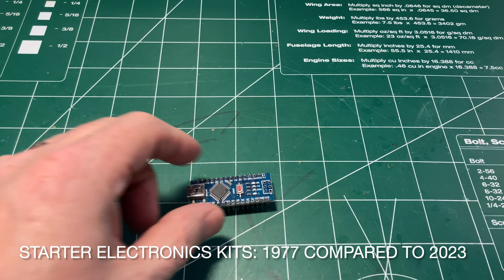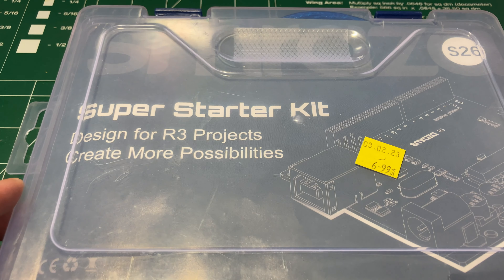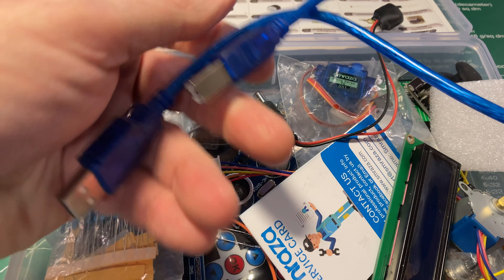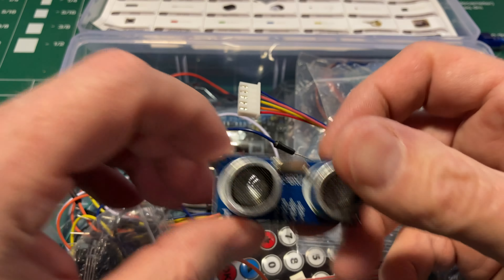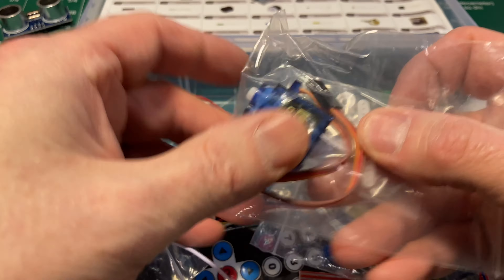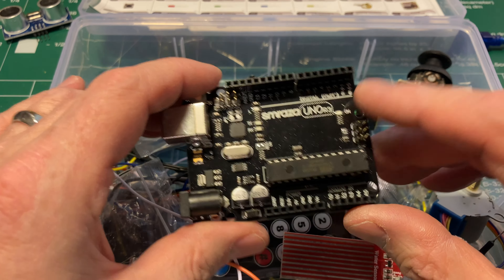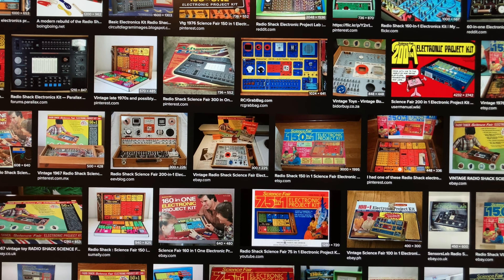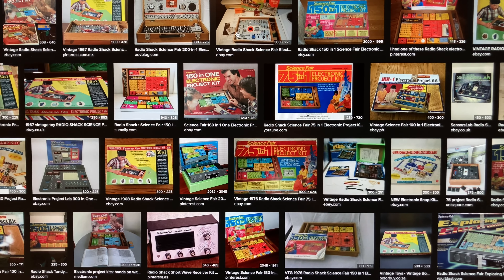Starter Electronics Kits 1977 Compared to 2023